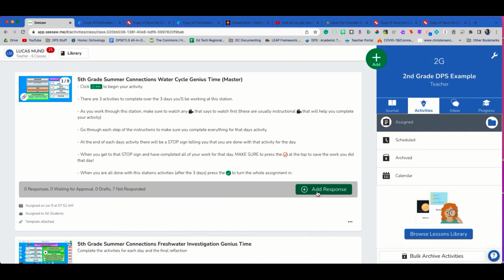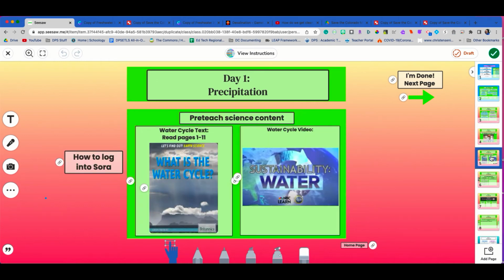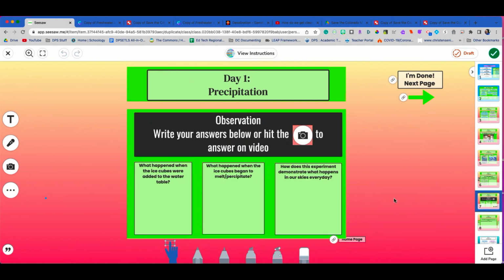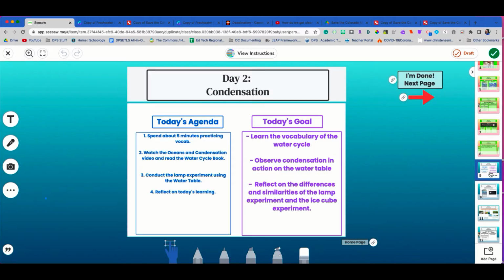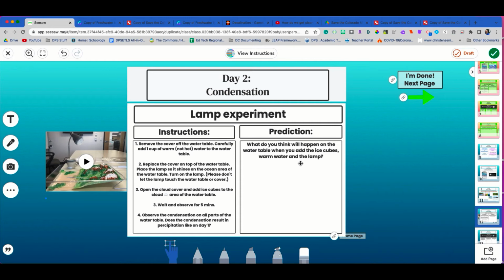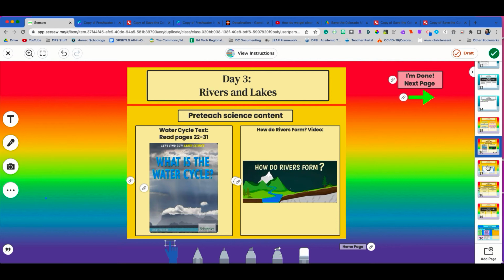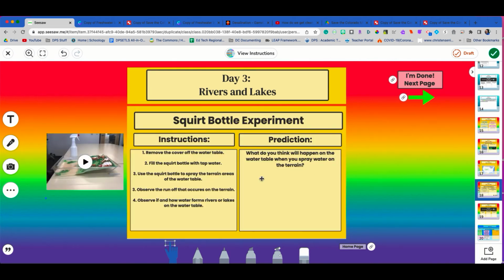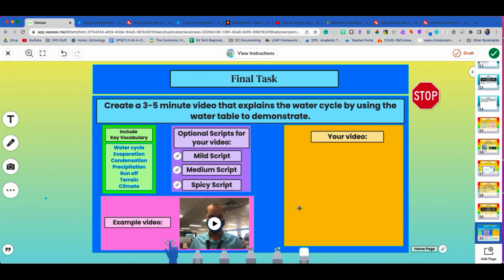5th Grade Station 1 - Genius Time Makerspace Kits - 2022 Summer Connections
Overview of how to teach the makerspace kit lessons for 2022 Summer Connections.